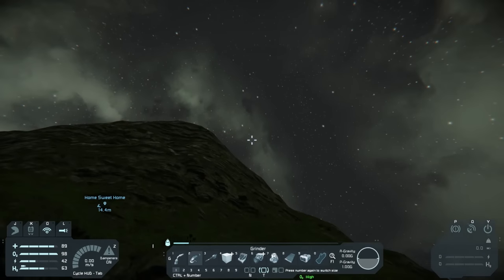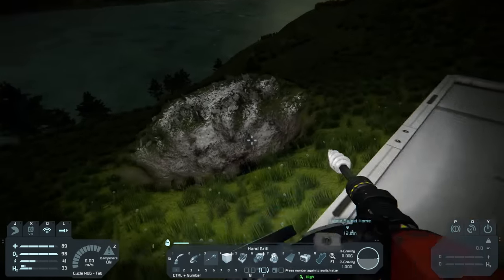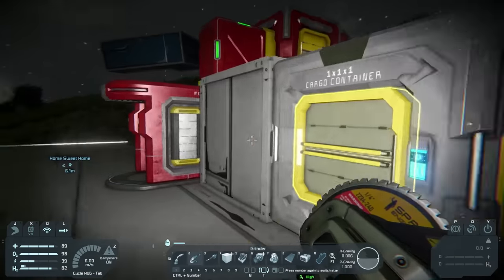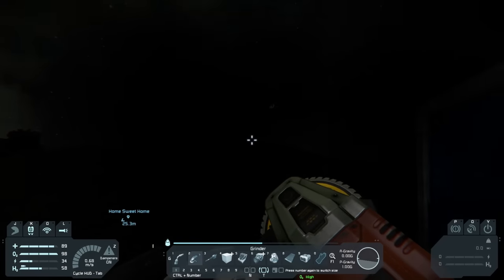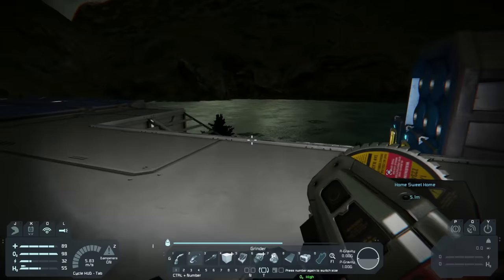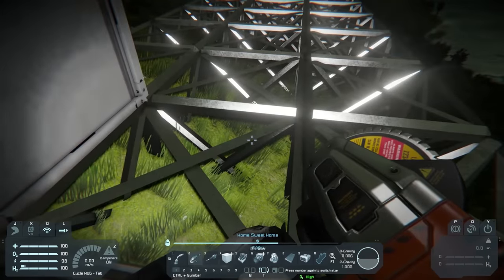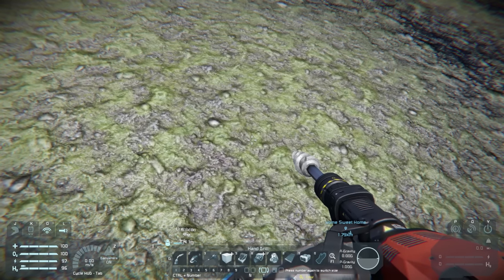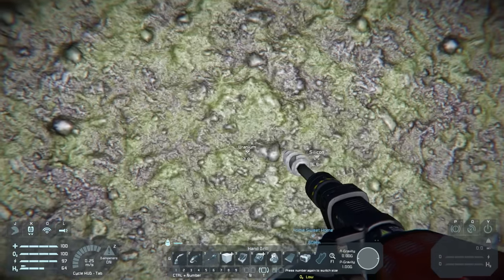Space Engineers Let's Play (Ep 5) - I FOUND A MYSTERIOUS CAPSULE [Beta Gameplay]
Space Engineers Episode 5: What is that mysterious capsule? Almost like a drone or a meteor or something. I wonder what happens if I touch it!